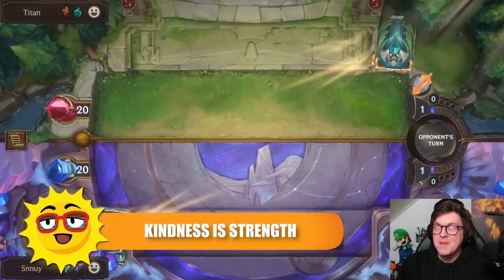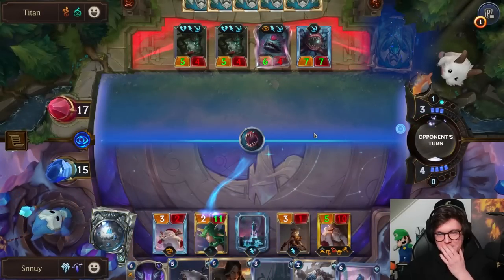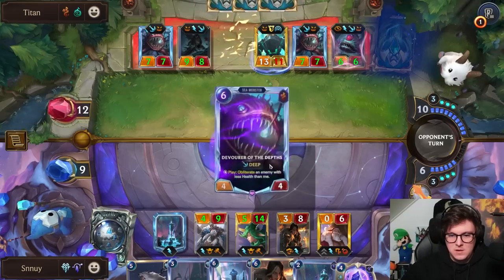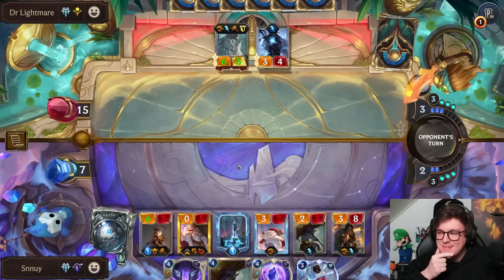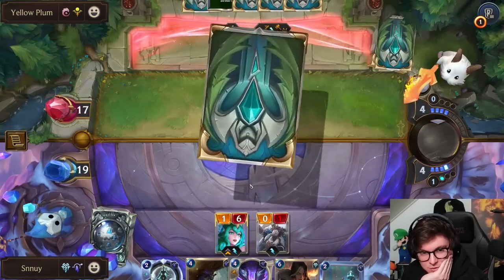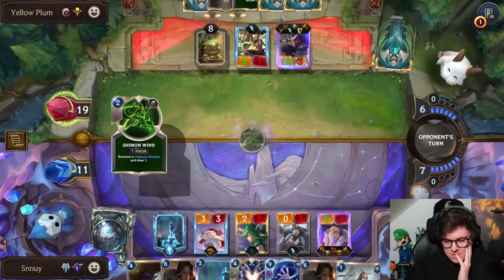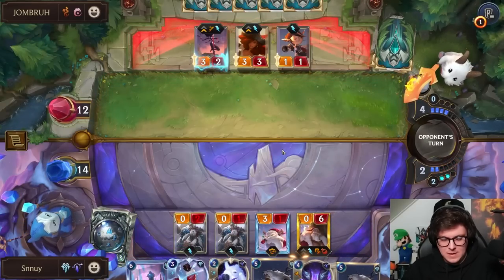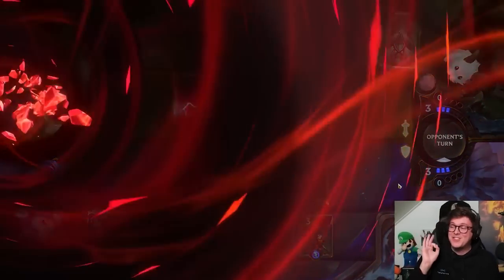This Deck Has Hidden Synergy Nobody Knows About - Legends of Runeterra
Soraka Braum Draconic Ember Maiden

Code:
CICACAIBBEAQEAIBAEDASIIDAMETGNZ4AYAQCAINAEBACBIBAMARIAIEAEGACBIBAUCQGCITEMWTIVICAEAQCIYBAMAQS

00:00 Game 1
10:18 Game 2
17:27 Game 3
24:40 Game 4

Snnuy, Mogwai, MajinBae, GrappLr all play Legends of Runeterra. Ranked, seasonals, the best decks, deck guide, new event and new decks. LoR is a card game based on League of Legends champions.

Legends of Runeterra is a 2020 digital collectible card game developed and published by Riot Games. Inspired by the physical collectible card game Magic: The Gathering and Hearthstone.